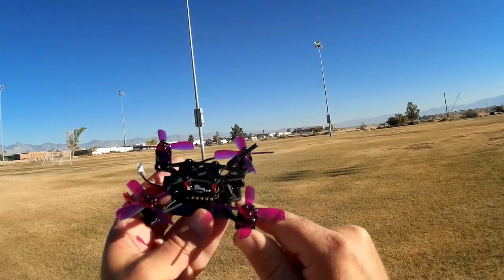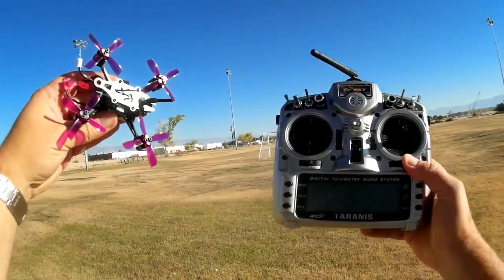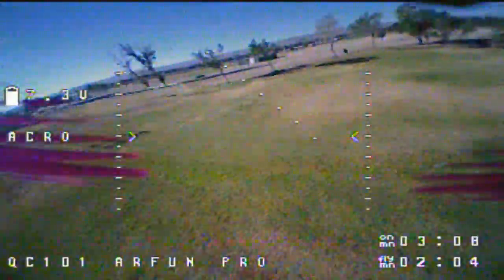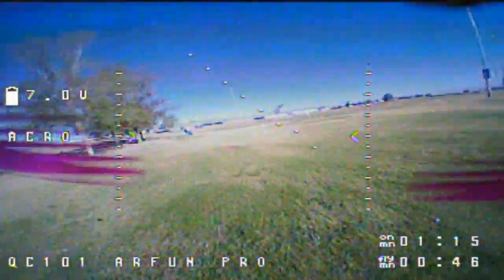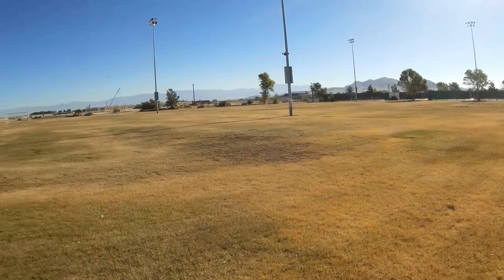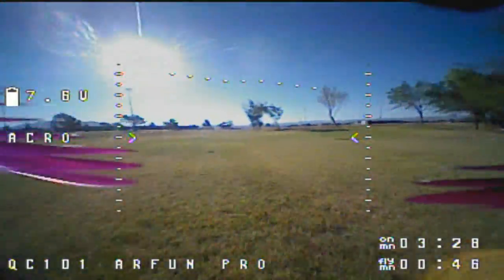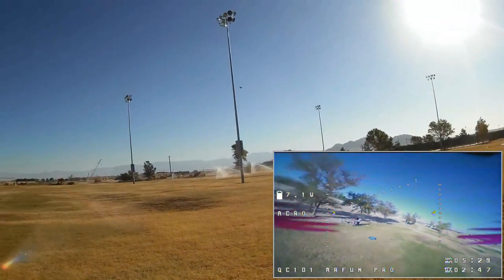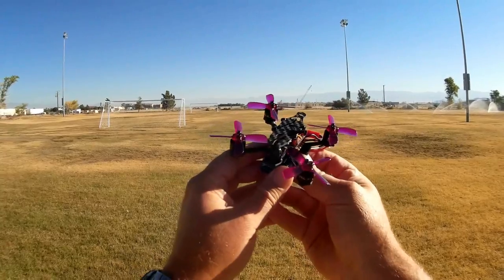Arfun Pro 95mm Micro FPV Racer Drone Flight Test Review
This is one of the most aggressive micro FPV racer quadcopters that I've flown to date.  Very punchy and maneuverable.  This should be hugely popular.

Pros
- VERY punchy and fast for flying with a 2S battery.  Should be a fantastic freestyle flier.
- Seems to be pretty tough.  I drove it into the ground several times with only damage of minor bending of the props (bent them back into place, and continued flying).
- BNF available in Frsky, DSM2, and Flysky AFHDS and AFHDS 2A
- OMNIBUS F3 FCB loaded with Betaflight 3.1.0
- 4 in 1 BLHeli-S 20A ESC's
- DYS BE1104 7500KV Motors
- 600 TVL 48 Ch with advertised 200m range (200mW transmitter?)
- On screen display (OSD) for telemetry information.  Can also configure the quadcopter's settings in the field using the OSD.  To access the OSD configuration mensus, move the throttle midway up and to the left, while simultaneously moving the pitch stick full up.

- Comes with three sets of propellers (clear, blue, and purple)
- Beeper for low voltage warning and lost quadcopter finder, and LEDs for visibility.
- 7.4V 500mah 30C battery gives over 4 minutes aggressive flight time.

Cons
- Need to remove the top plate to access the bind button.  But its not too hard (4 screws).
- Buzzer and light plate easily pops off in a crash or hard landing. Easily pops back into place, but I might glue it to keep it in place.
- t'aint cheap.  But this is a serious micro for the money.

MUSIC LICENSE
"Awel" by stefsax